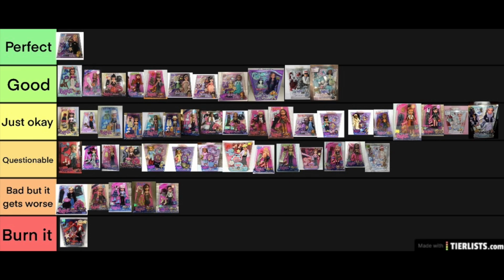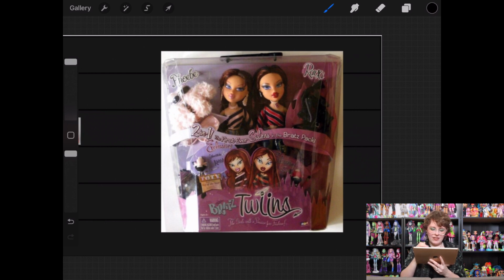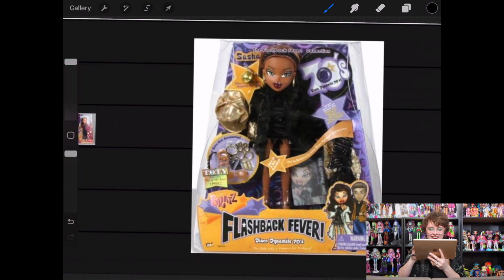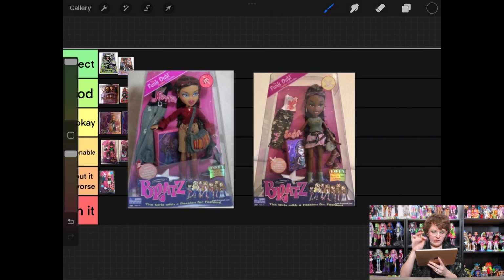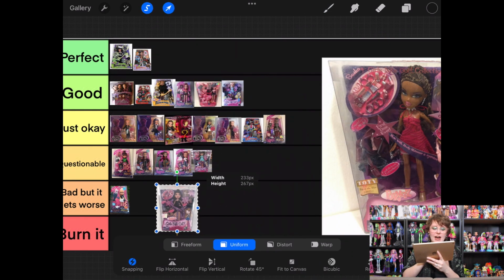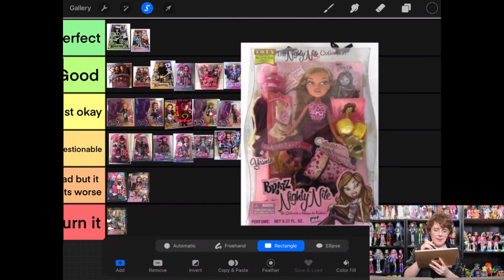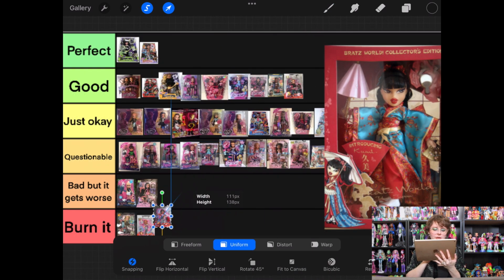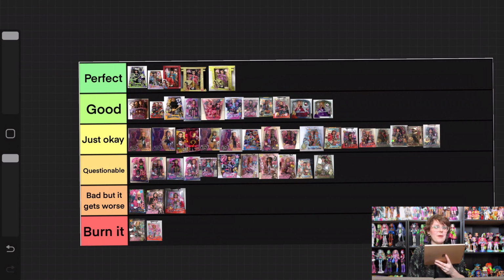Ranking Every Bratz Doll! Part 2: 2004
I look at every Bratz doll released in 2004 and rank them based on design and fashion!

Want to send me something? Address it to:
Paige Siegert
8190-A Beechmont Avenue Box 330

0:00 - Intro/Parameters
2:35 - Ranking